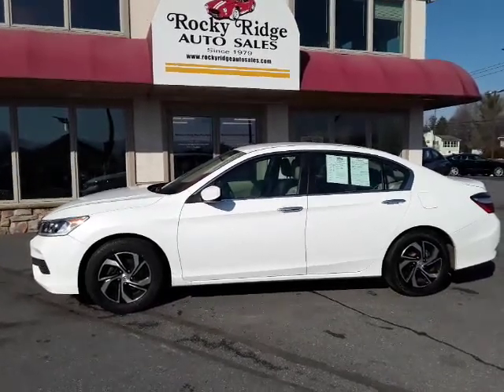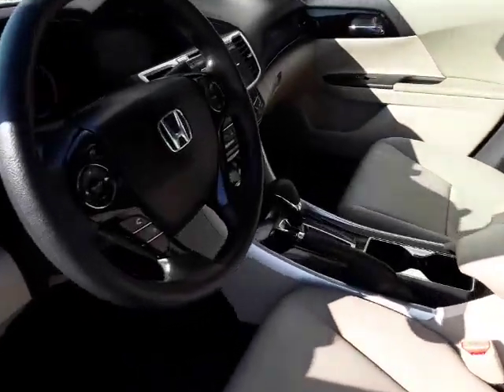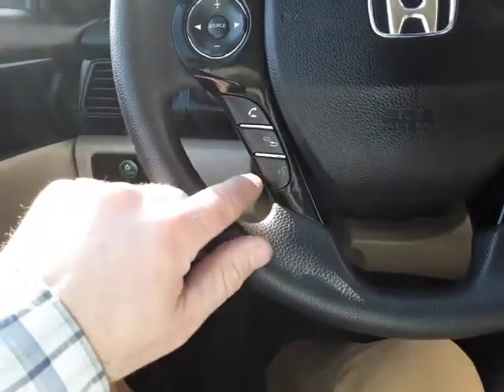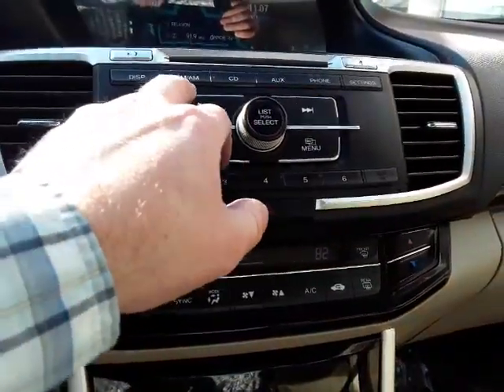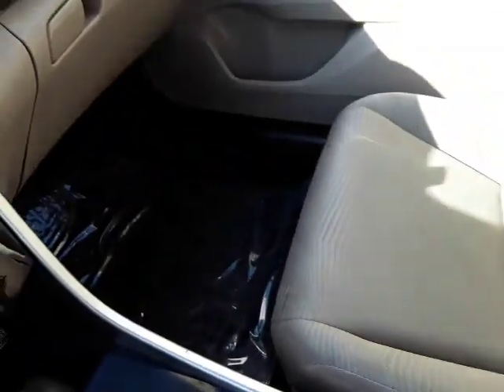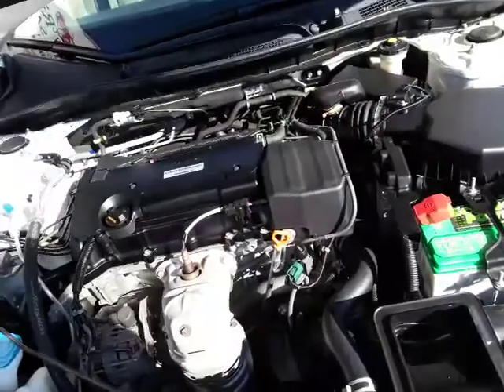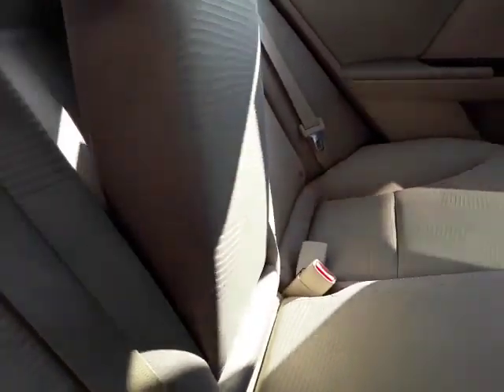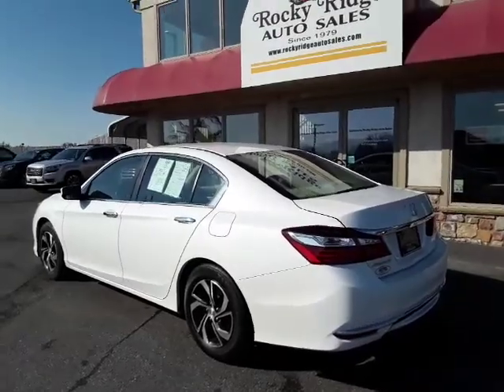16 Accord St# 11536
Rockyridgeauto. rockyridgeauto Rocky Ridge Auto